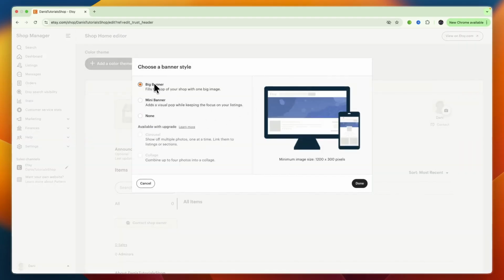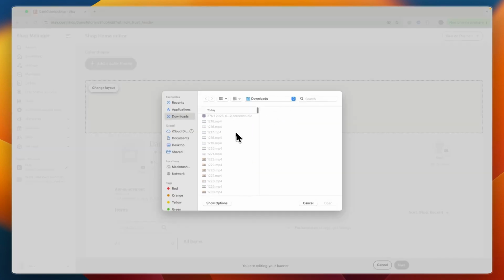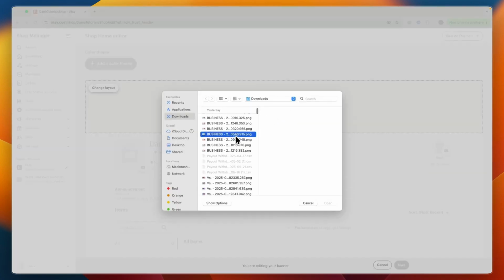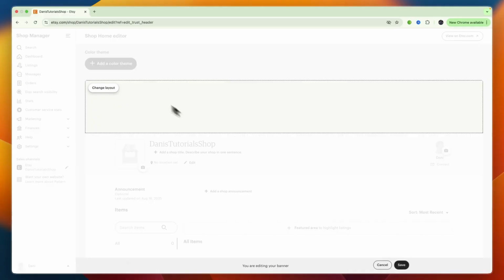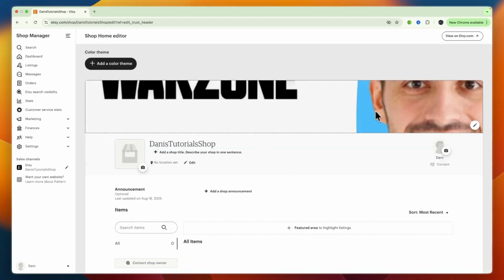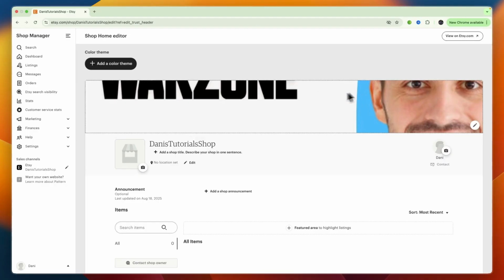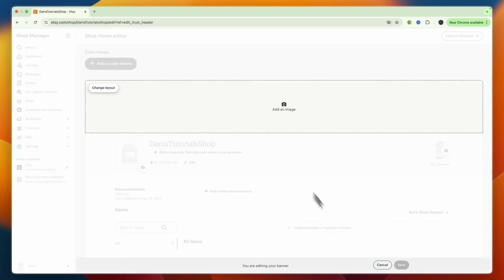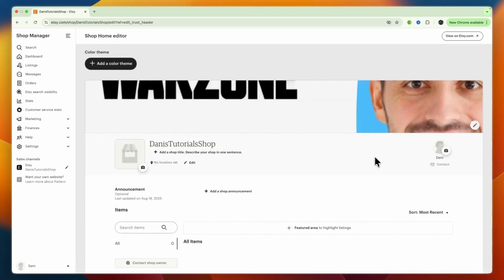How To Change Etsy Shop Banner - Step by Step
In this video I'll show you How To Change Etsy Shop Banner.